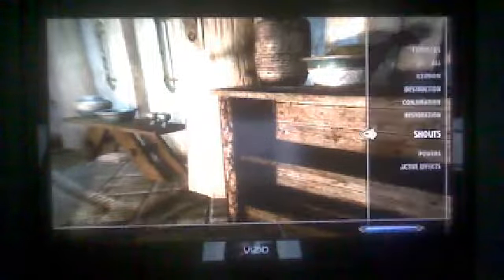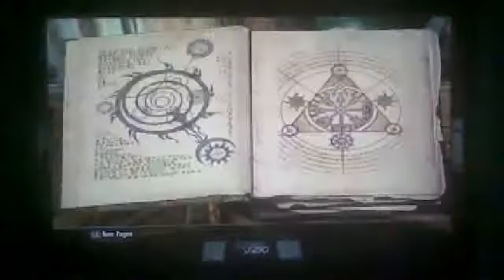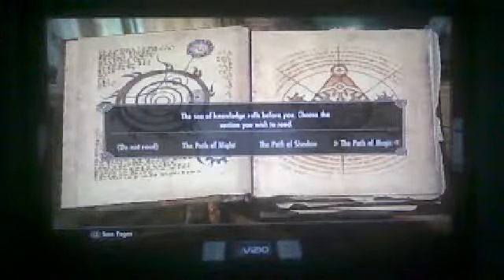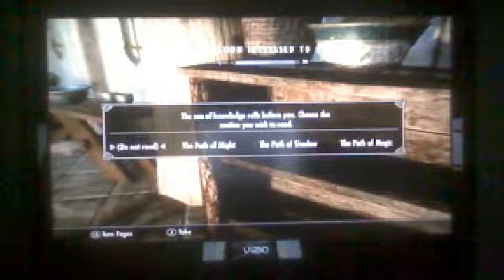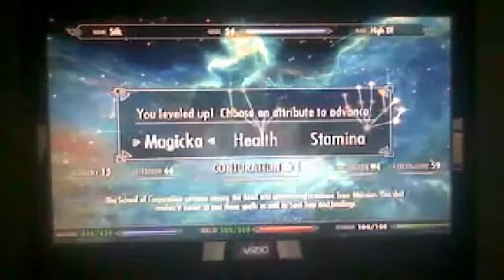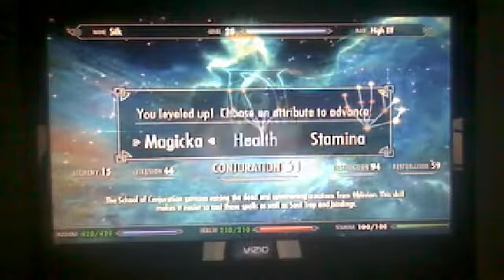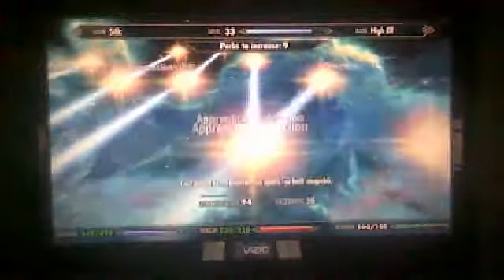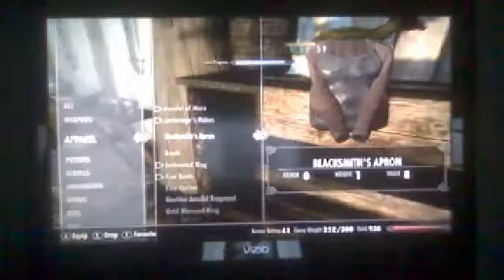Oghma Infinium Glitch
Still works